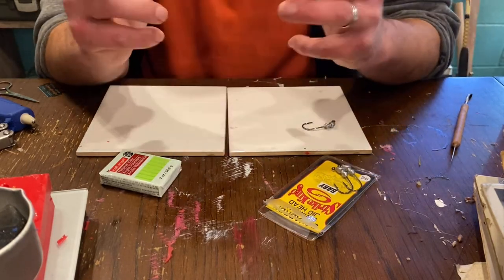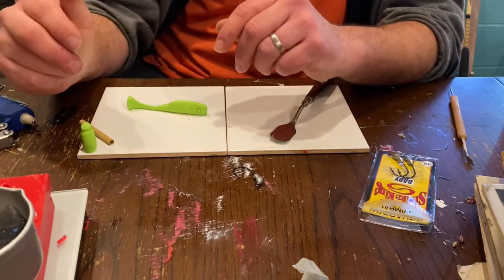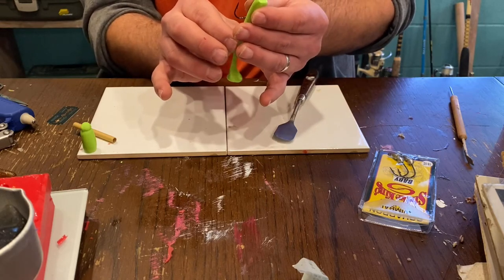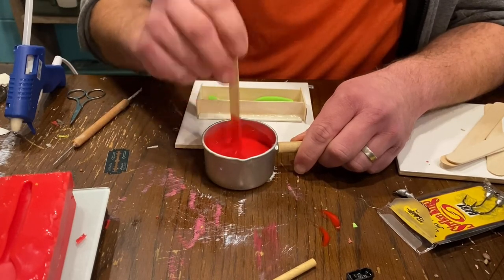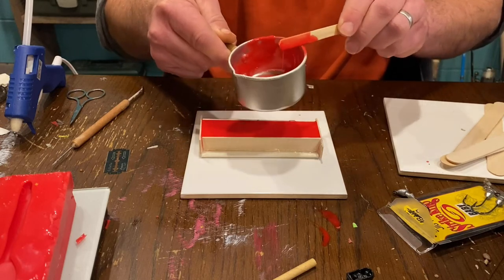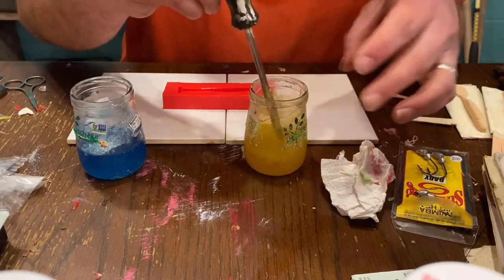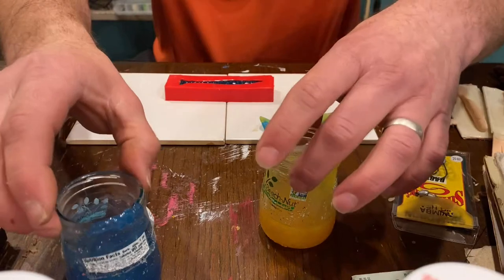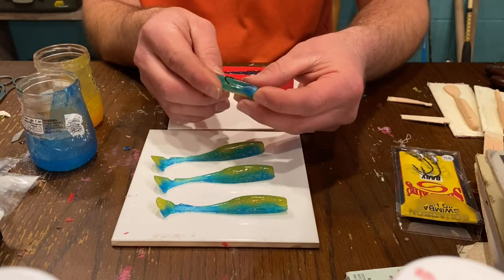Making a custom lure(Whole Process Lure Making)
In this video I show you how to design a lure for a specific jig head. I cover every step all the way to the pour.